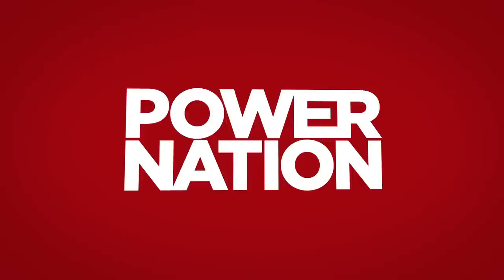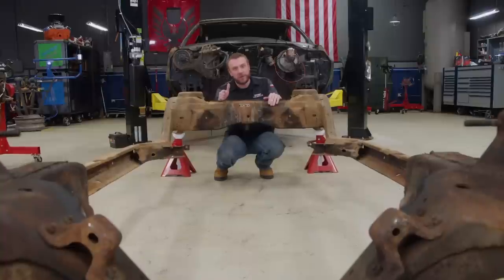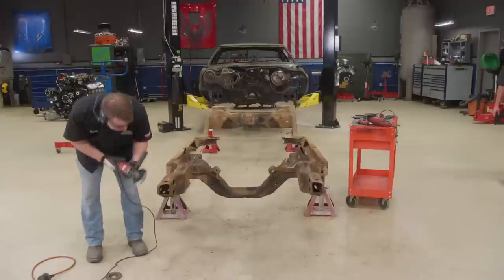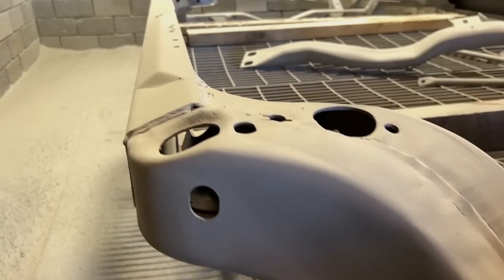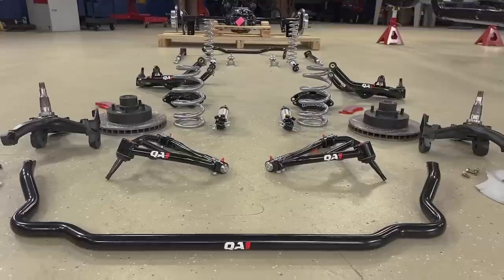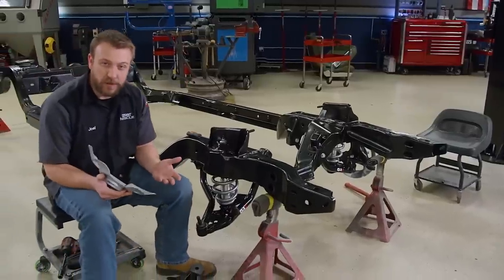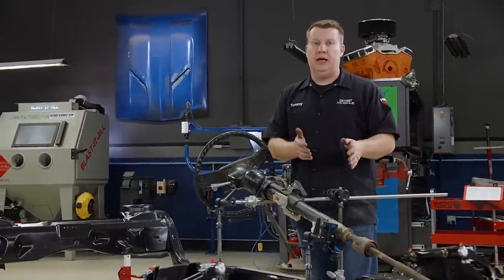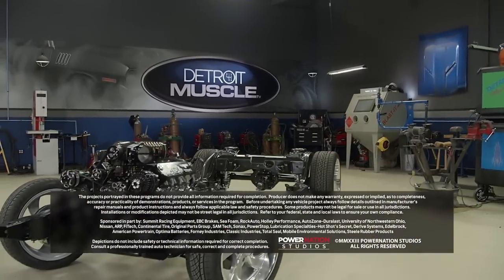Tension Prevention With New Suspension For The ’71 Caprice -Fat Stack Part 3- Detroit Muscle S10, E3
New 2023 episode! Tommy and Joel visit the powder room to freshen up the frame on Fat Stack, a 1971 Chevy Caprice, while upgrading their suspension in disbelief.

00:00 - Intro
00:42 - Suspension Teardown
06:27 - Sandblasting
11:05 - Suspension Re-Install
16:03 - Brake Tech & Install

RockAuto.com: Steering Components: Steering Column, Tie Rods, Idler Arm, Gearbox

Summit Racing: Moser Engineering M9 Fabricated Rear Axle Housing

Blast From the Past: Sandblasting & Powder Coating

Continental Tire: ExtremeContact DWS06 Plus Tires

U.S. Mags: Desperado Wheels